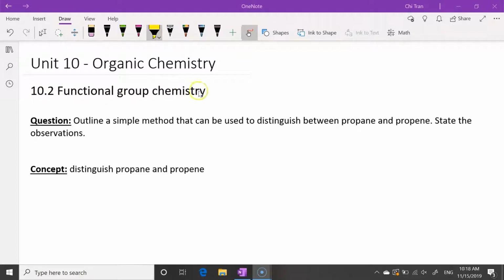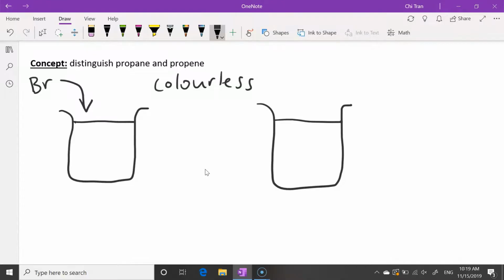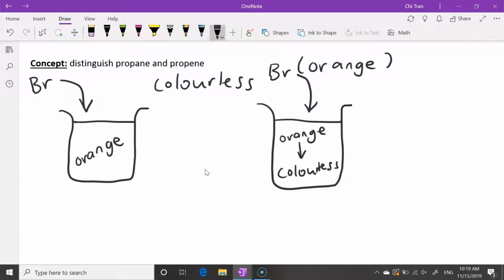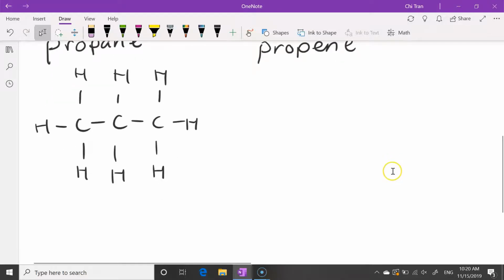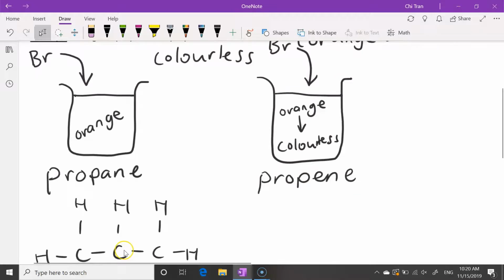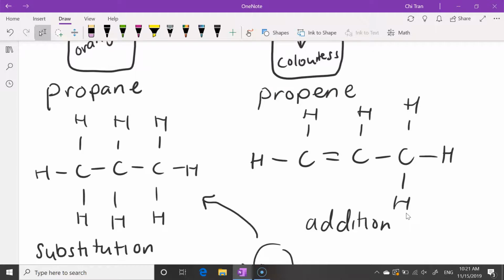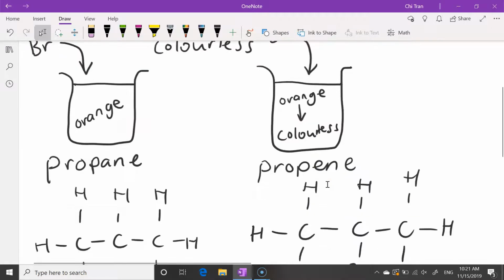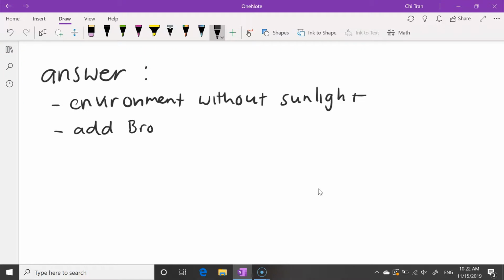10.2 Functional group chemistry - distinguish propane and propene